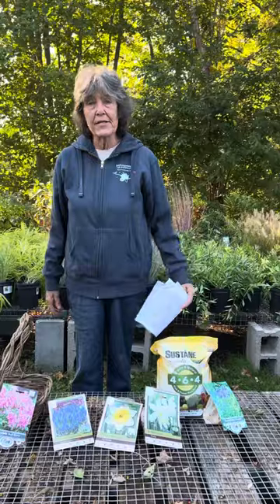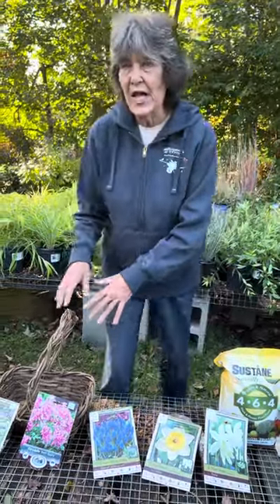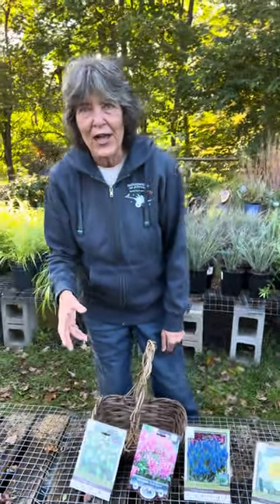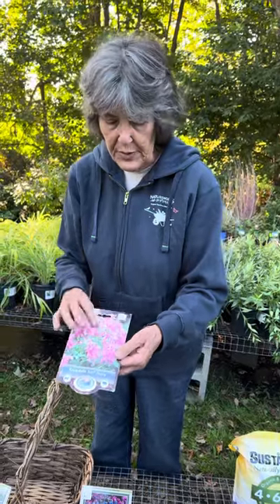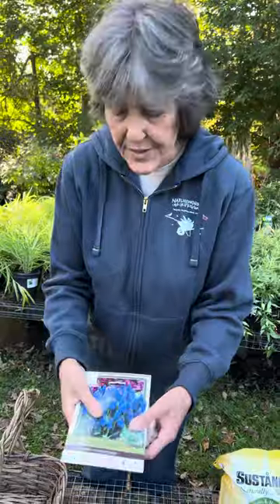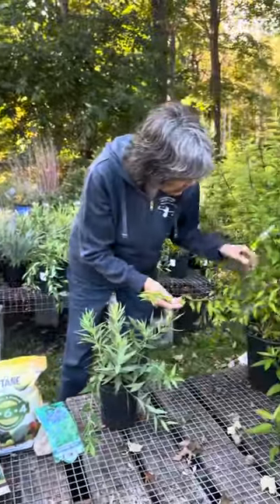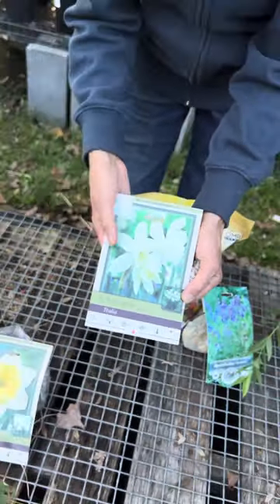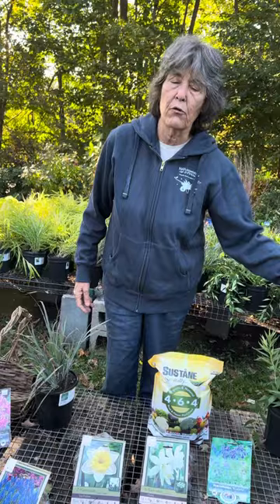Spring Bulb Series Part 2, Naturalizing Bulbs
Here at Natureworks, we LOVE spring bulbs! Watch our short 4 part series as Nancy DuBrule-Clemente explains why!
In part 2, she focuses on bulbs that will naturalize and spread in your garden beds. Nancy also explains succession of bloom time with the specific bulbs we carry and love.
To see our bulb handouts, click here to go to our and go to the handouts section.